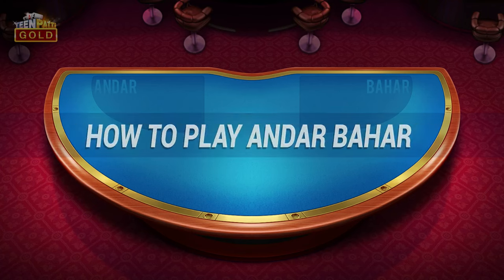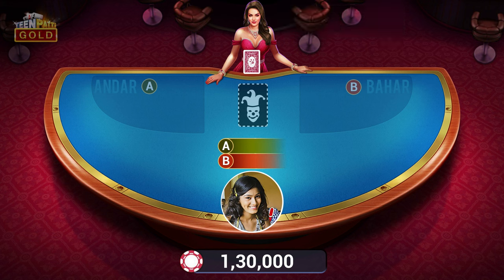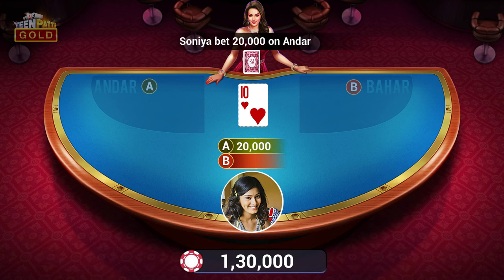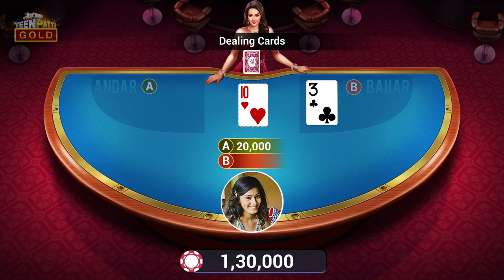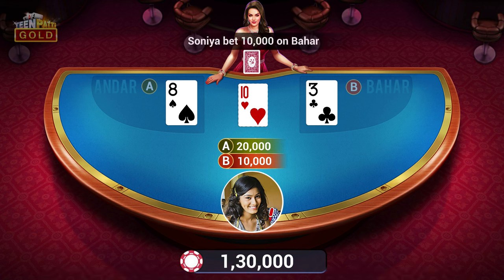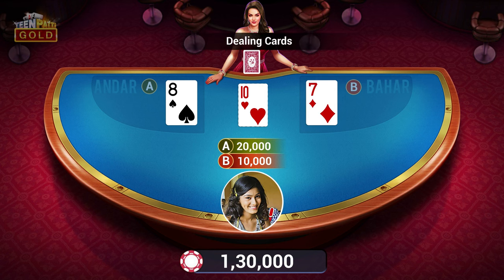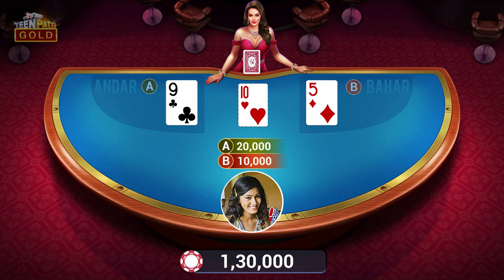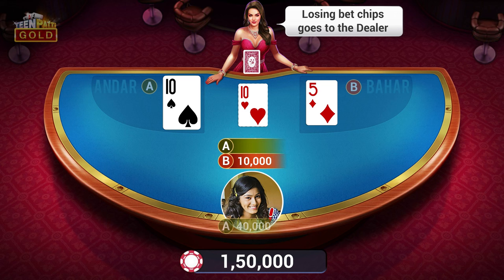How to play Andar Bahar in Teen Patti Gold?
How to play Andar Bahar?
Andar Bahar is a card game played against the dealer. The first card dealt by the dealer is the Joker for the game. Players bet if the next Joker card will land on the Andar side or the Bahar side. Dealer deals one card to the Bahar side first and then one to the Andar side. Players may make a final bet or skip betting. Final bet can be made on the same side as the first bet or on the opposite side. Dealer keeps dealing cards -- one on each side -- till another joker card lands on Andar or Bahar. Players who bet on the same side where the joker card lands would win the game. Winners double their chips.
All chips lost go to the dealer.
Best of luck and lets play Andar Bahar!